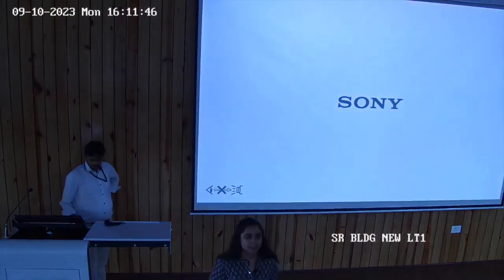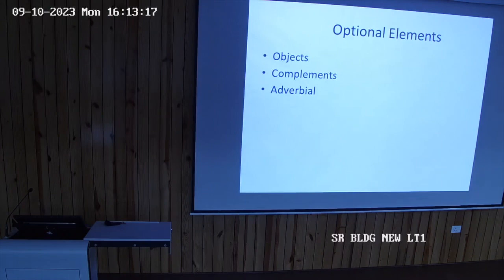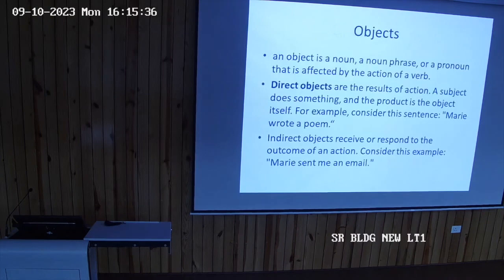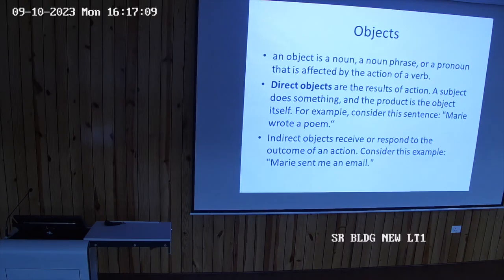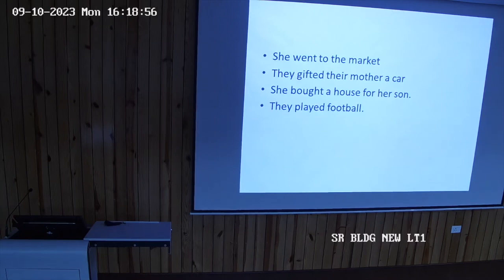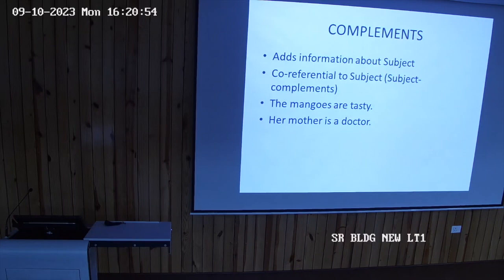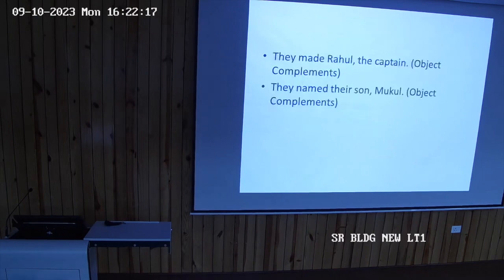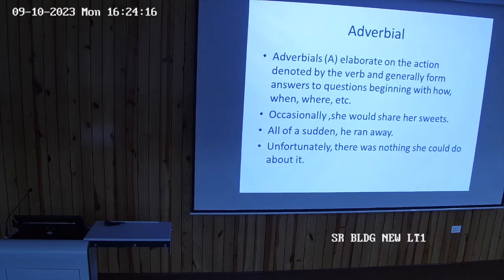Optional Elements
Topic - Optional Elements